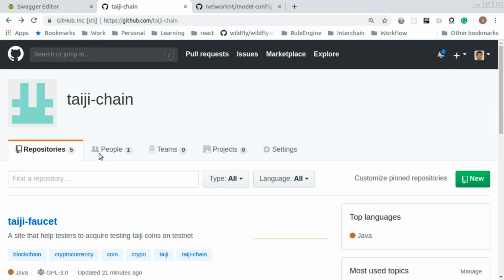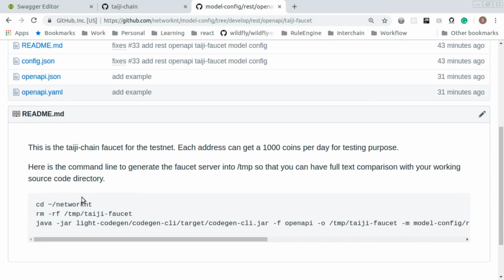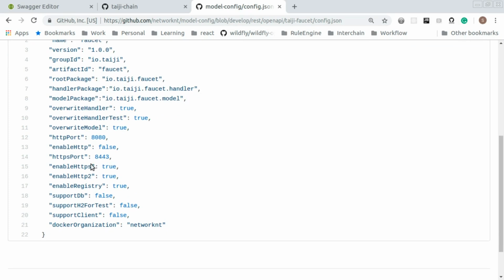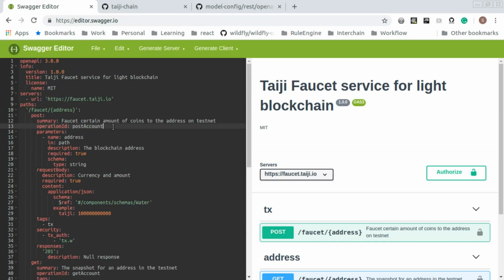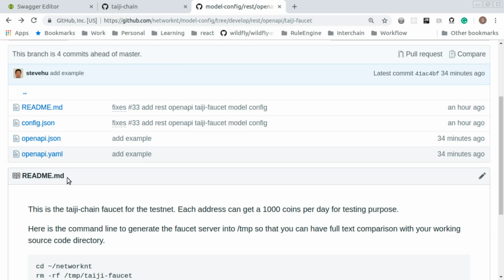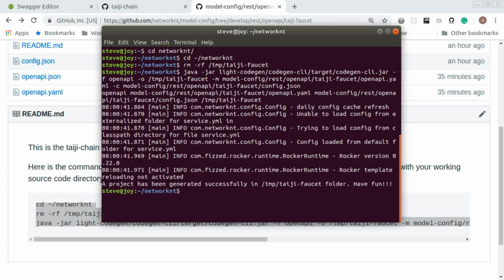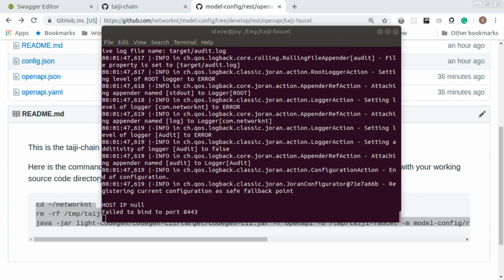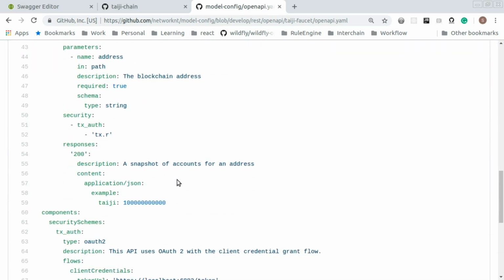startnew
Start a new project from scratch. From git repository, specification, light-codegen configuration to start the application to test.